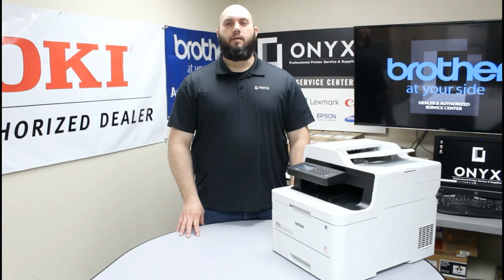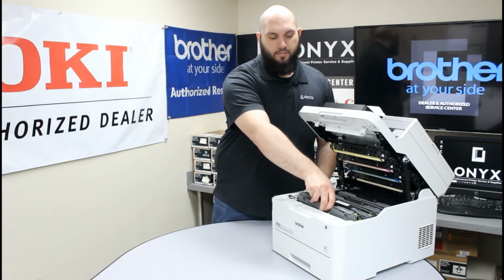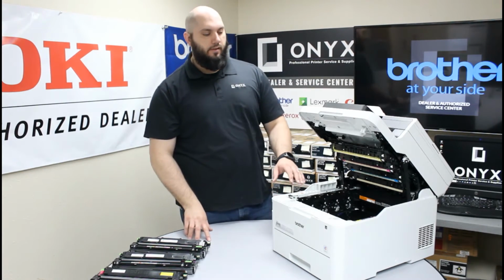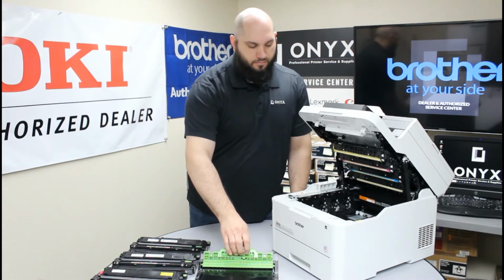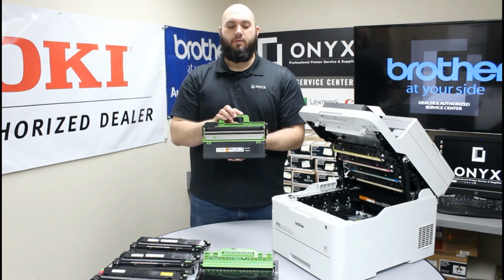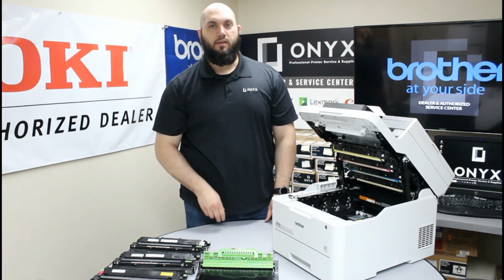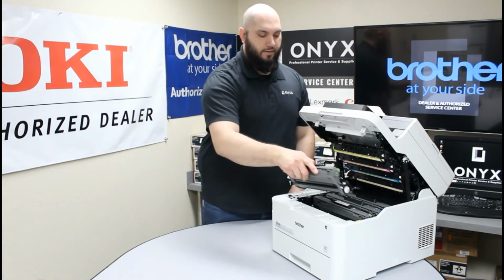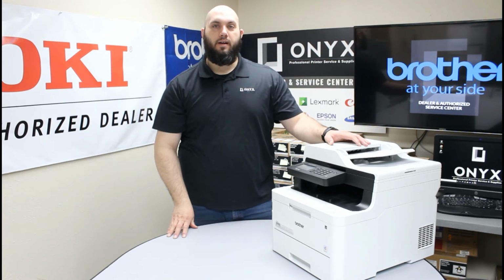Brother MFC L3770 | Onyx Imaging | Tulsa Printer Repair | Replace Waste Toner Box